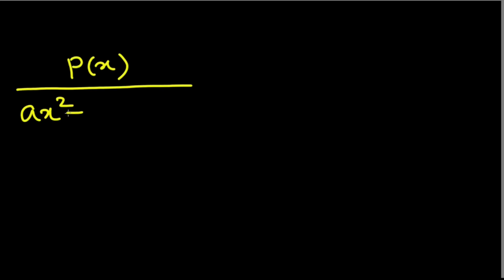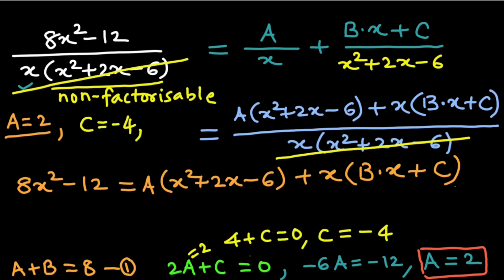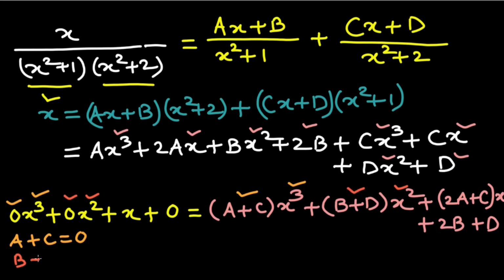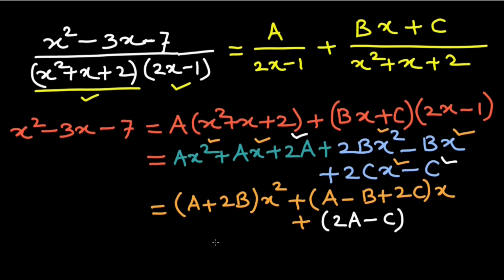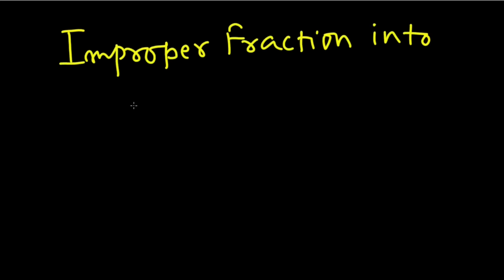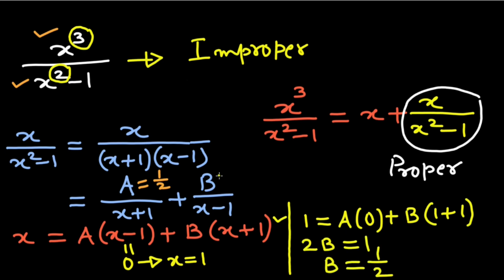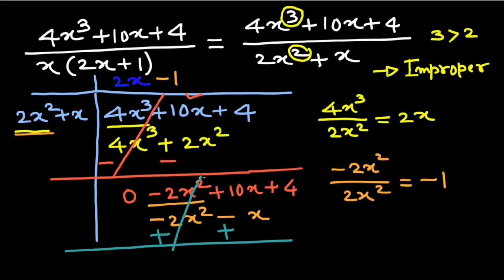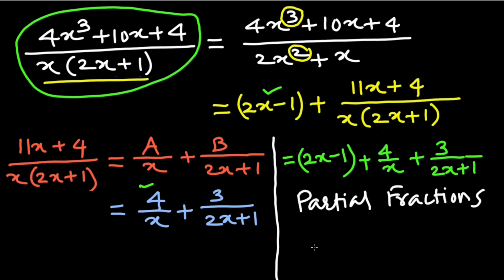Partial Fractions with Quadratic Factor I Partial Fractions with Improper Fractions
This video explains how to decompose a rational function into partial fractions when its  denominator contains a non-factorizable quadratic factor. It also explains how to resolve an improper rational function into partial fractions by long division process.